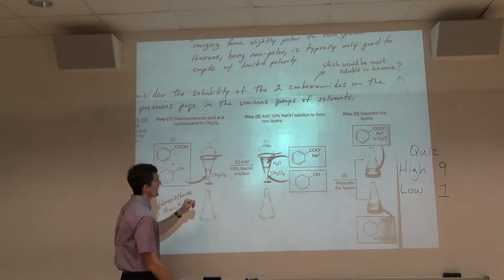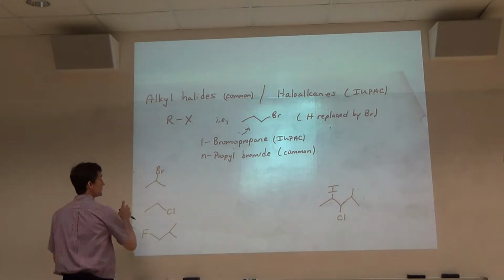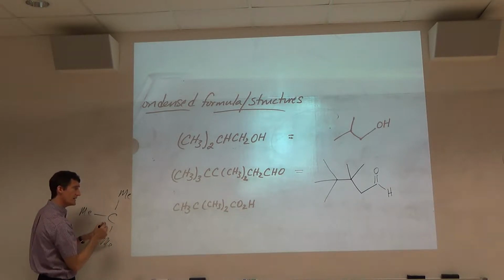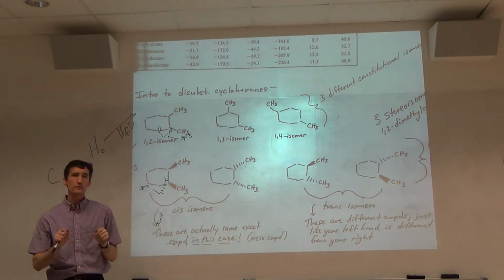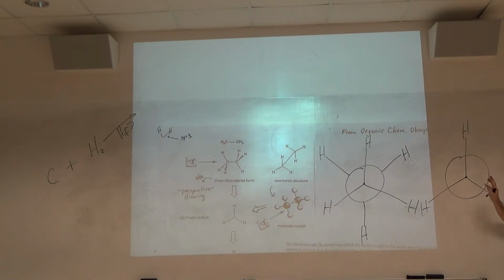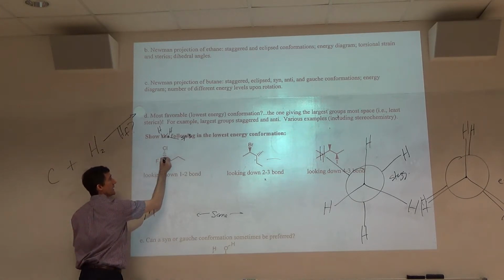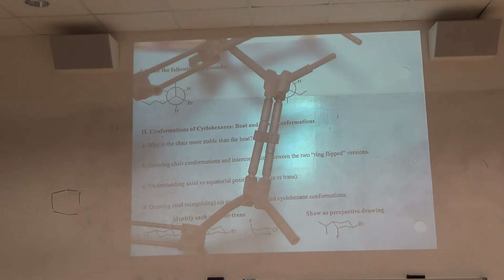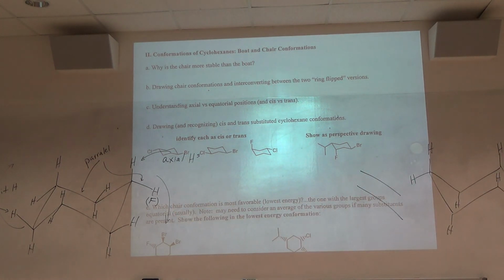OrganicI_Summer15_Day5